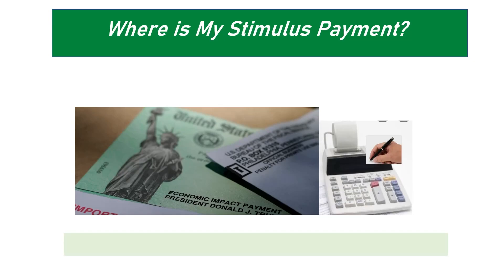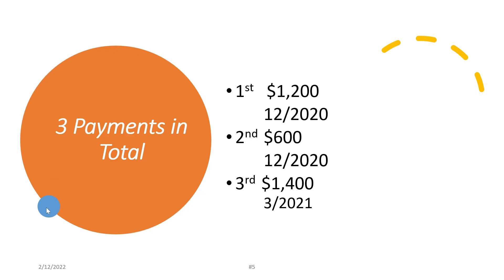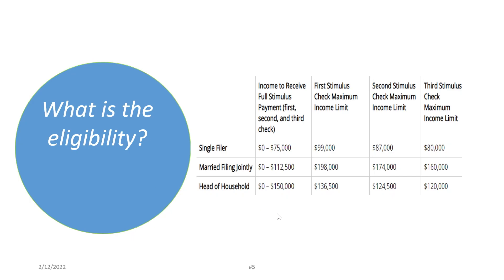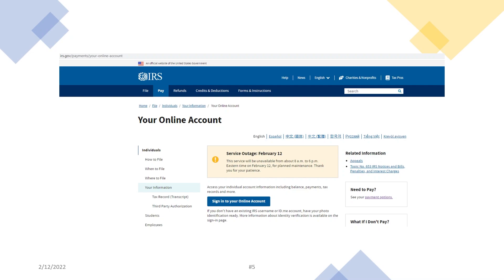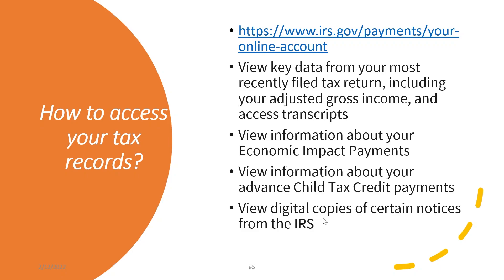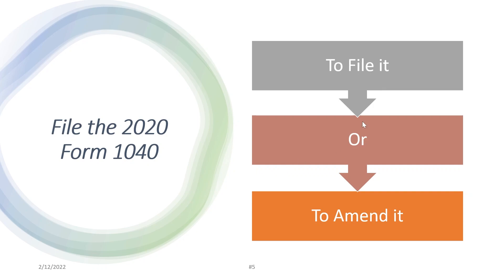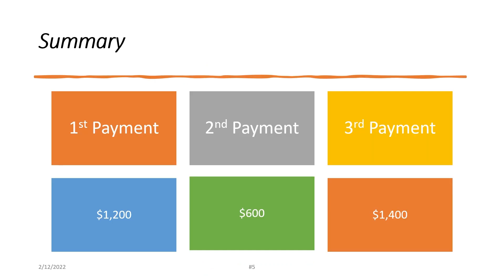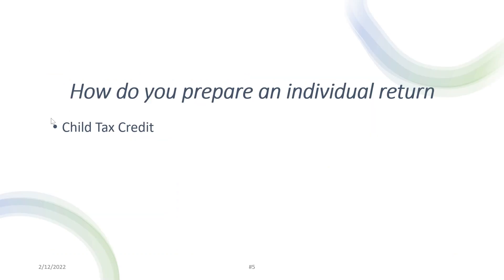What to do if you miss out on Stimulus Check - How to still claim it - 2022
Here is a tutorial on how to claim your stimulus check if you forgot or didn't know there was one during the rollout. People have questions like Where is my stimulus payment? There is still a chance to claim a stimulus check as long you are qualified. Please do your research to see if you can still claim them. There is no harm in trying because it's "YOUR MONEY" in the end!

If you like videos relating to personal finance, saving money, building business, and potential tax write-offs.

Comments are checked! If you need help just post the question down below or another topic you want me to cover.

Timestamps:
00:00 Stimulus Introduction
00:18 3 stimulus checks in total
00:55 Eligibility for a stimulus check
01:35 Checking if you did not receive a stimulus check
02:40 How to access your tax records
03:13 What happens if you miss 1st & 2nd payment
03:30 File 2020 Form 1040
03:59 Recovery Rebate Payment
04:35 Summary & Closing